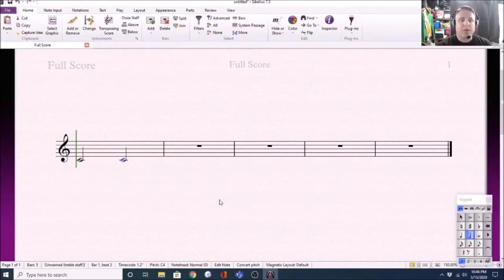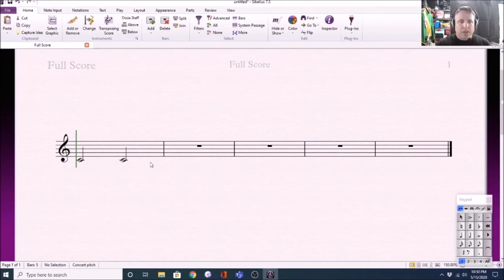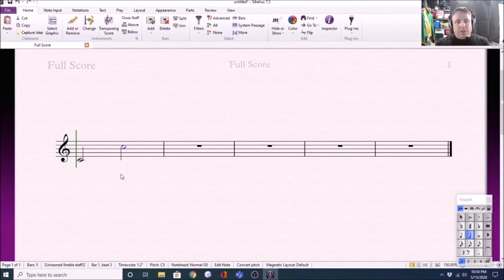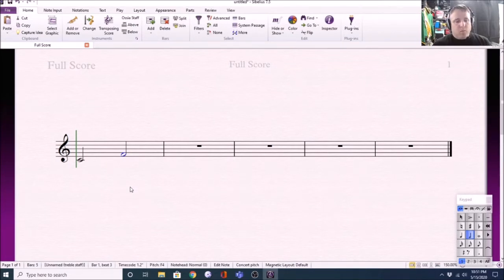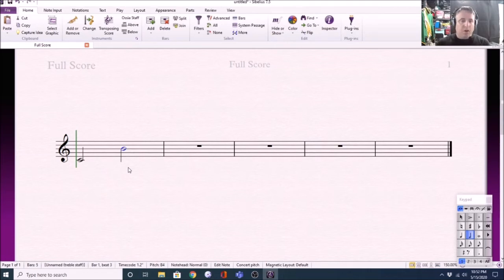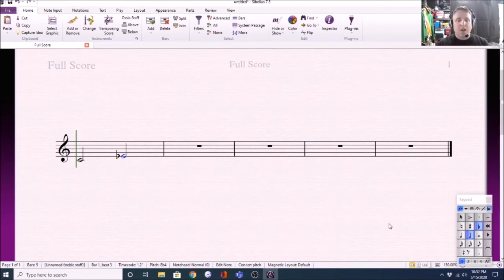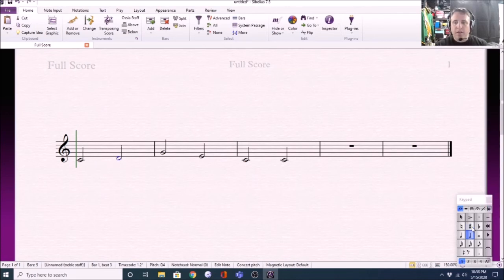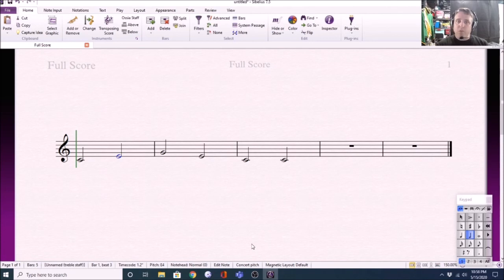5-Diatonic and Chromatic Intervals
How to identify and label intervals.